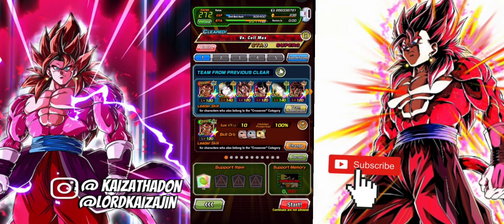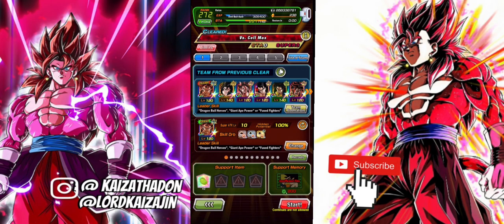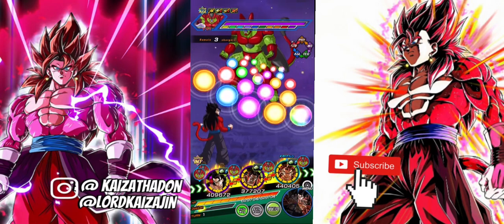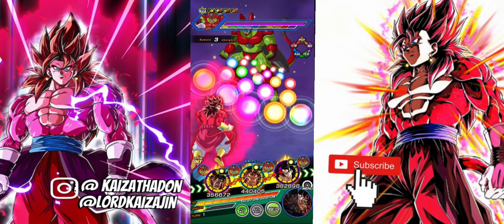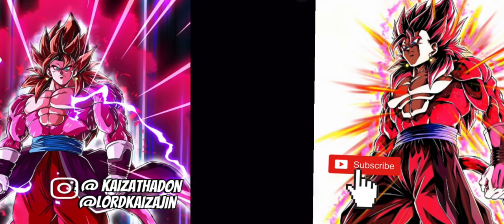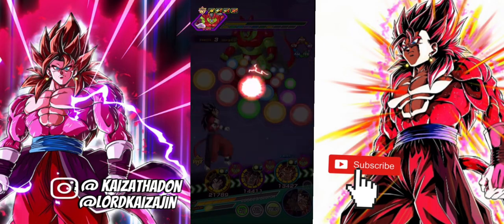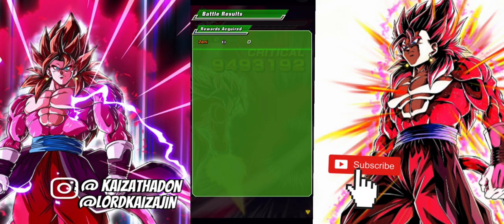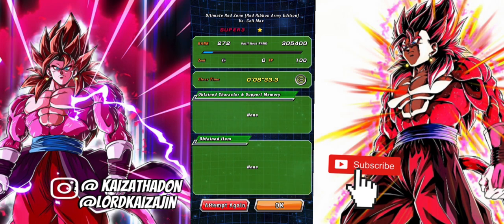SSJ4 TEAM IS STILL PEAK IN 2024! LIMIT BREAKER SSJ4 VEGITO VS CELLMAX (DBZ: Dokkan Battle)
This showcase will just show you guys some live gameplay from me using the Ssj4 team updated with LR Ssj4 Goku & Ssj4 Vegito LB!

@ lordkaizajin
@ kaizathadon